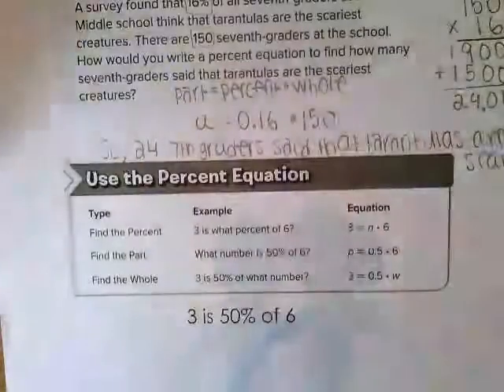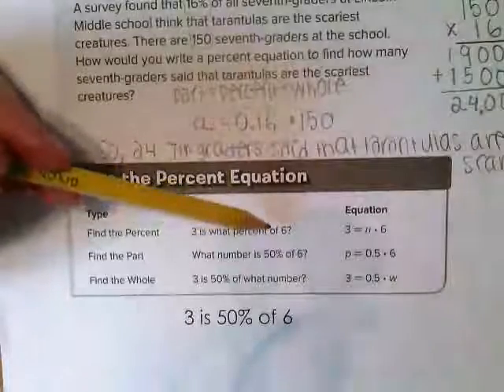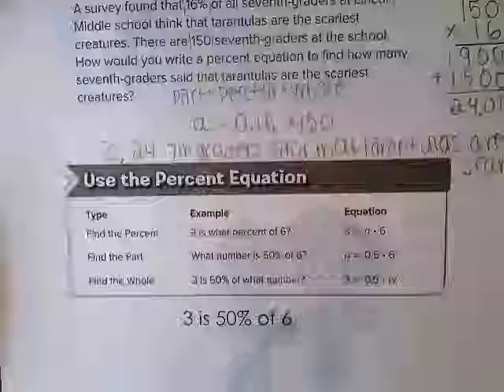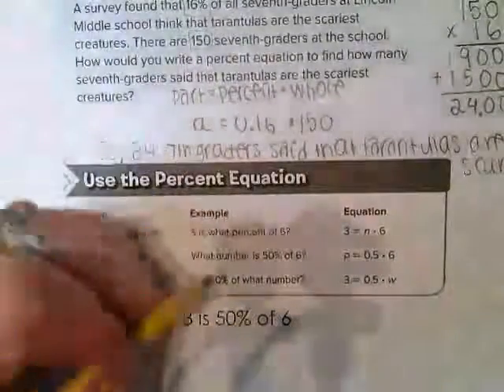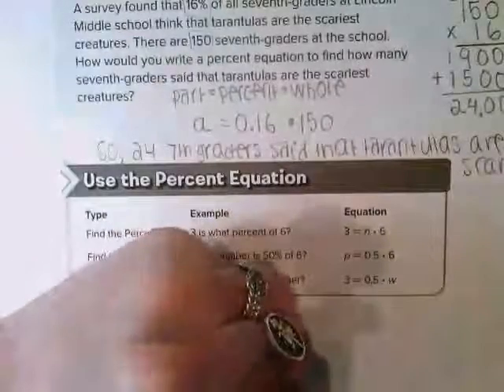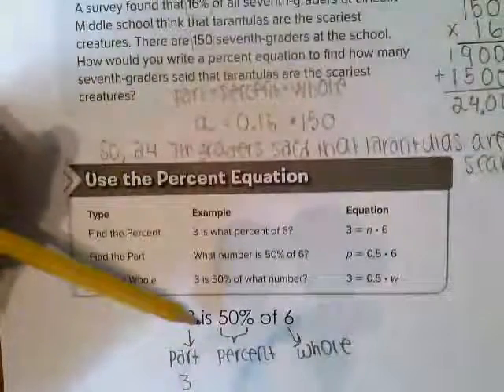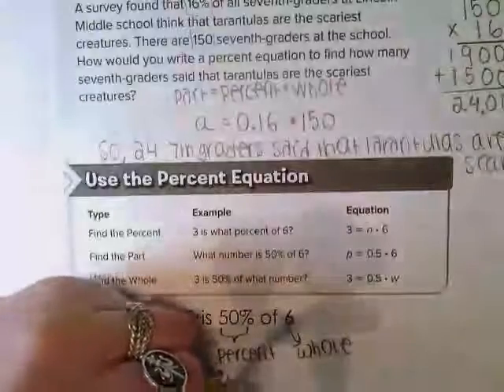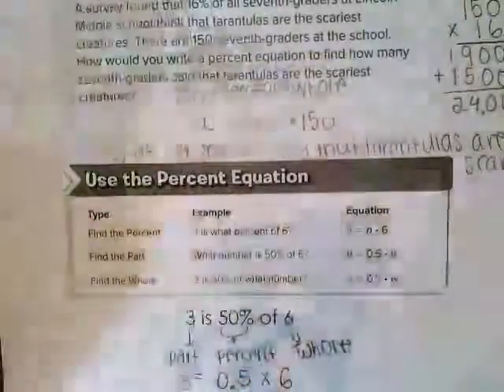2-4 Percent Equation Part 2